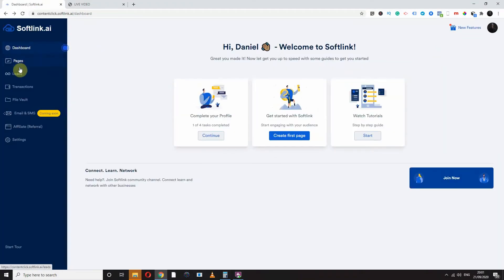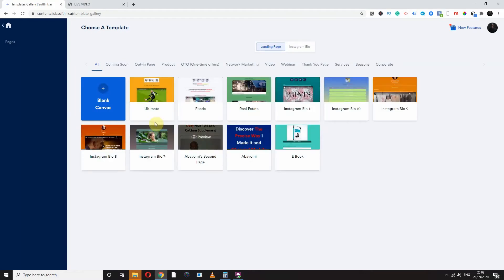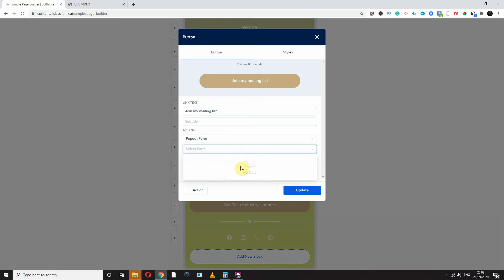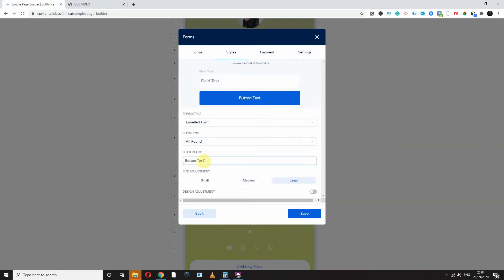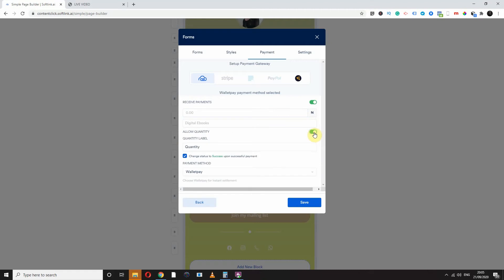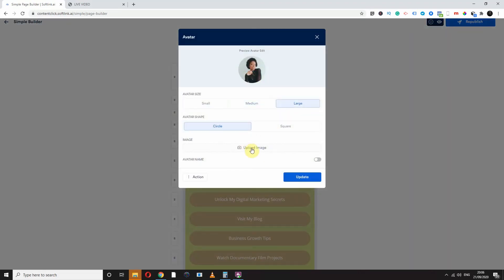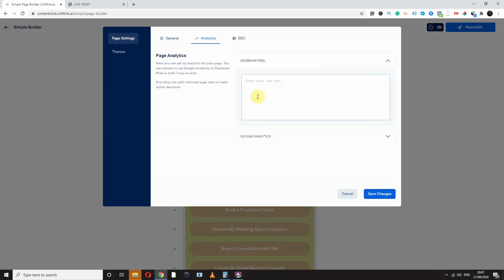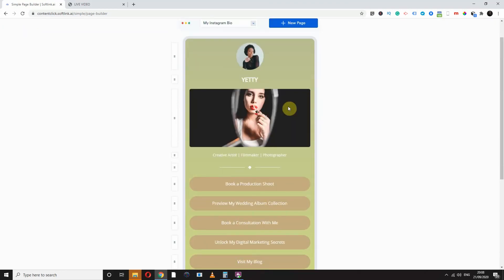How to Use Softlink.ai To build Landing Pages